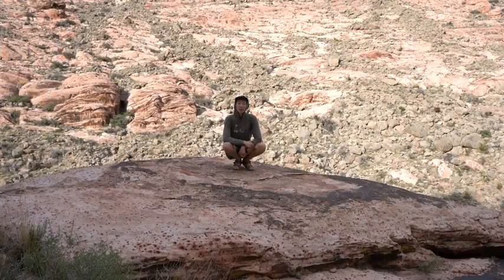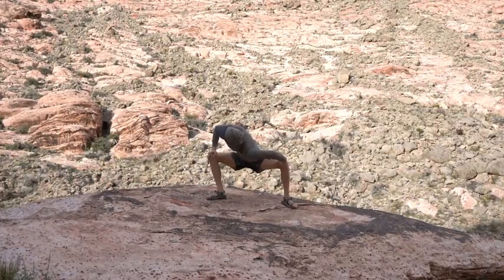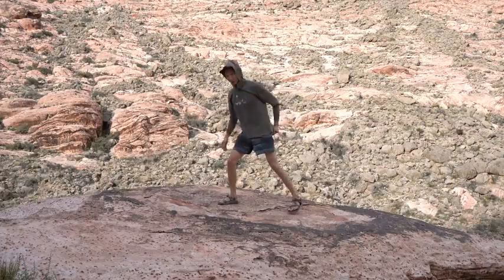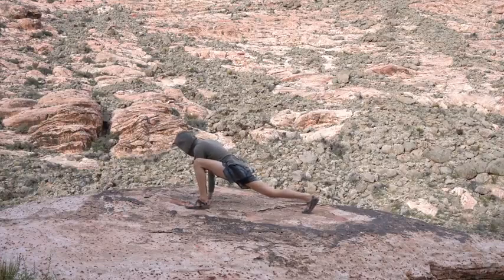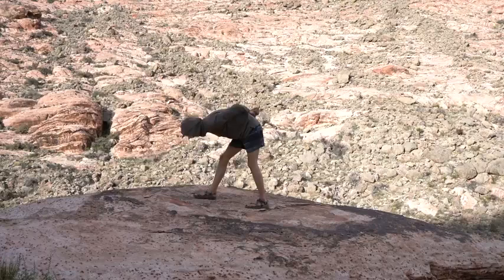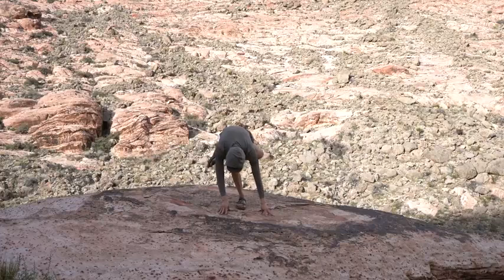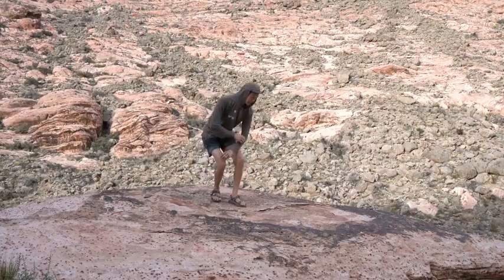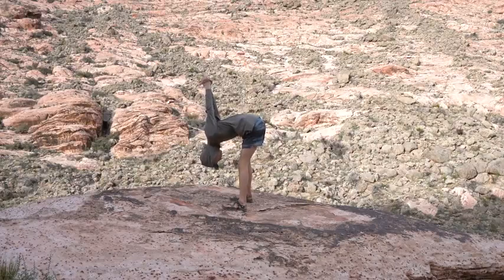Stretch For Climbers in 10 min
🌱 Keep looking up… that’s the secret of life. - Snoopy

🌱 Life is too important to be taken seriously. - Oscar Wilde